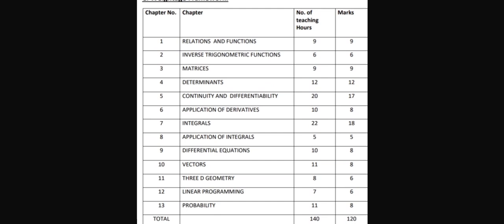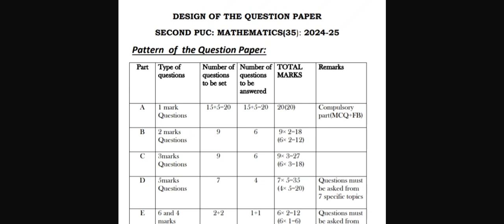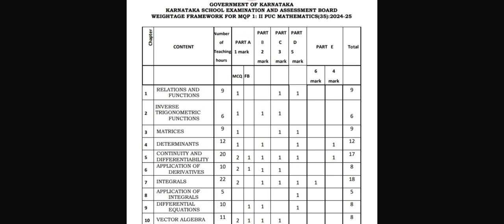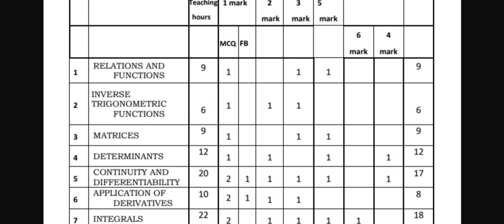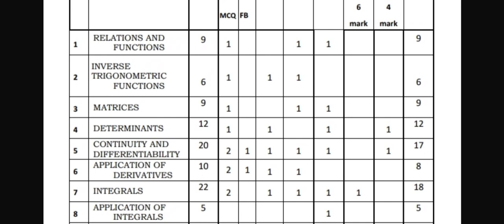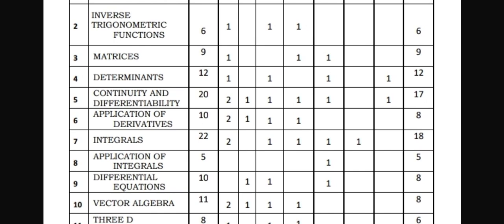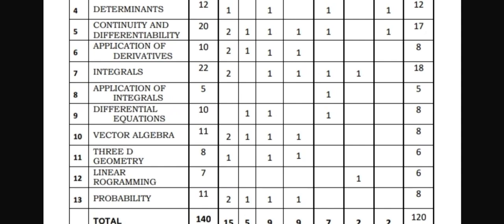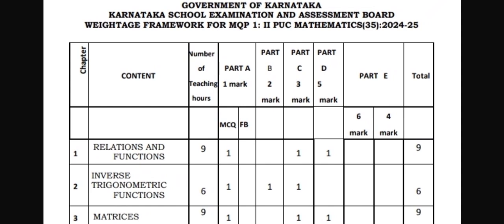2 PUC Blueprint and Question paper pattern 2024-2025